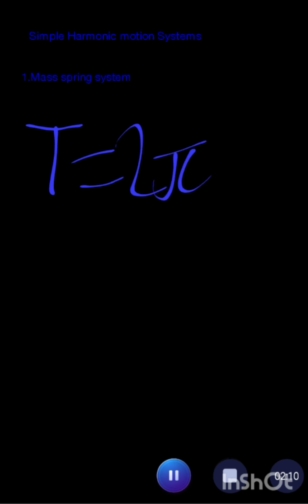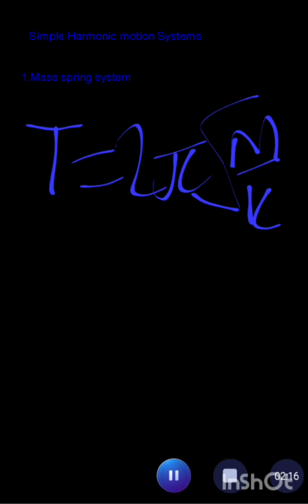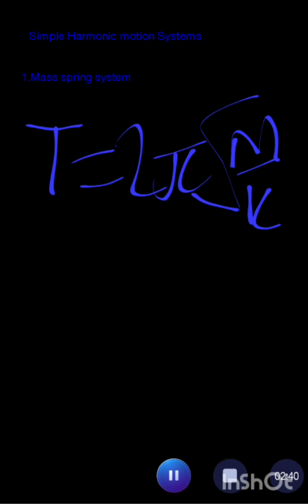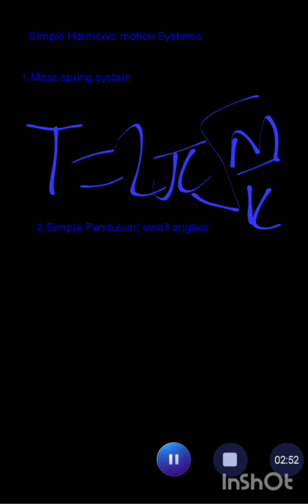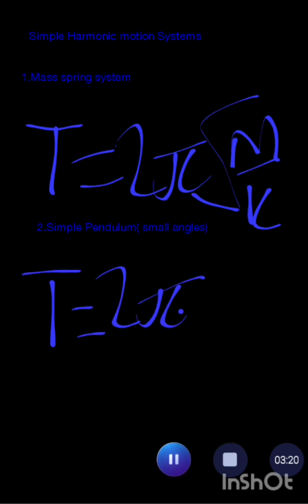Simple Harmonic motion part 2